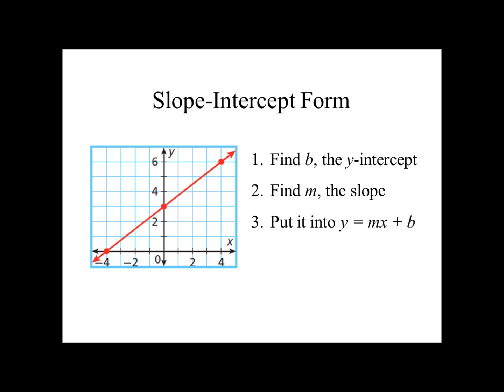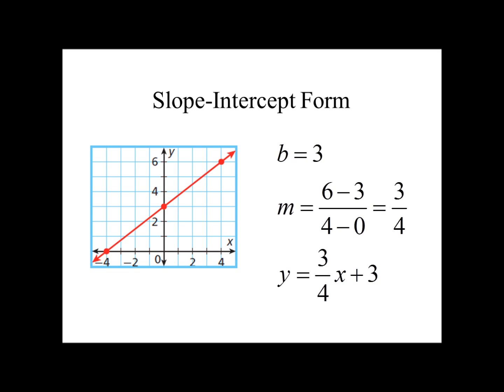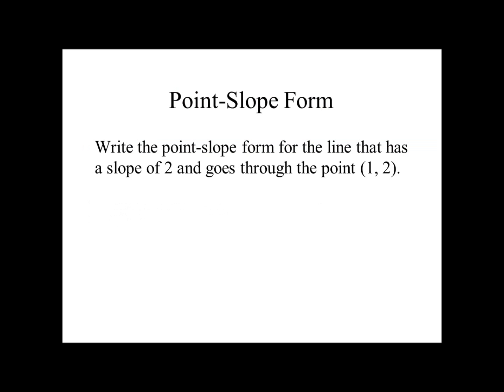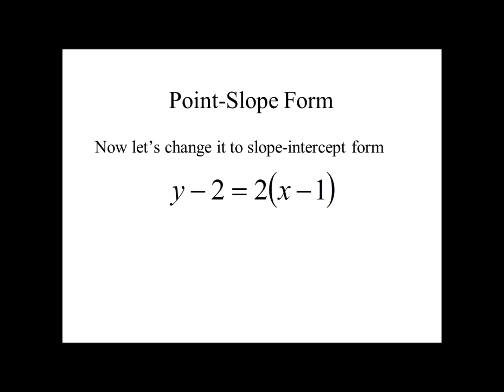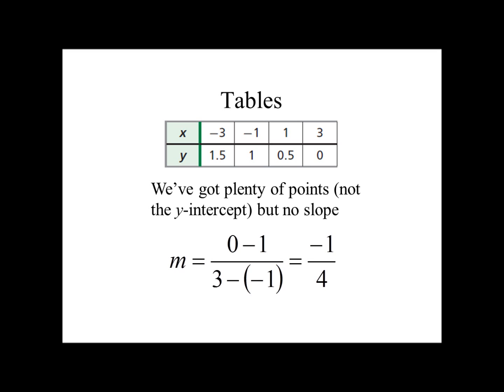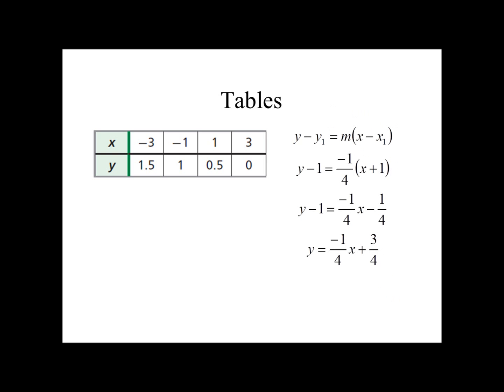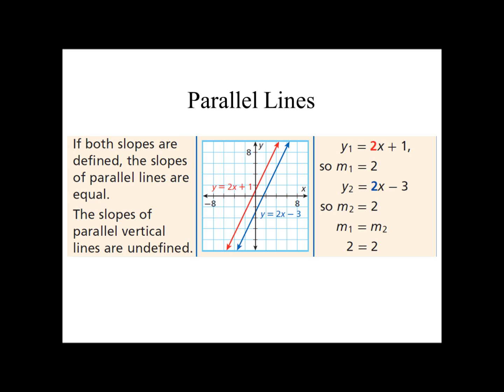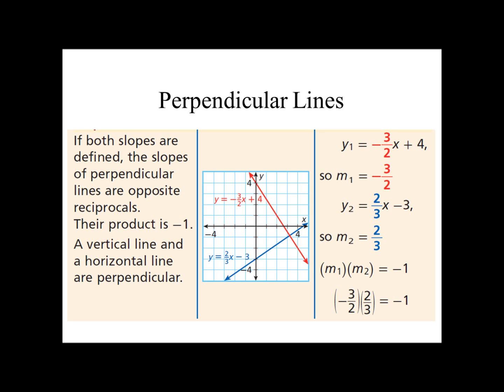FlippedHarber Algebra 2 Section 2-4